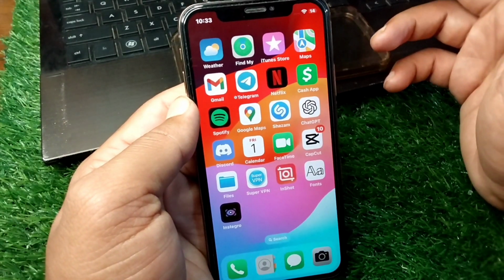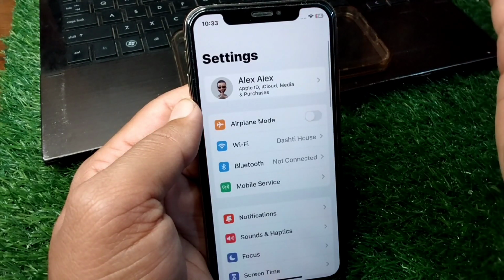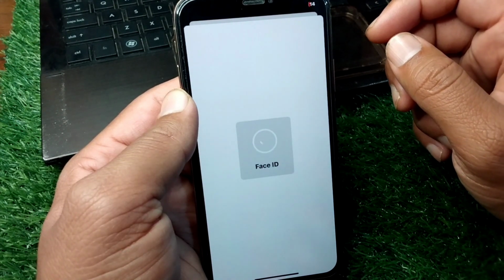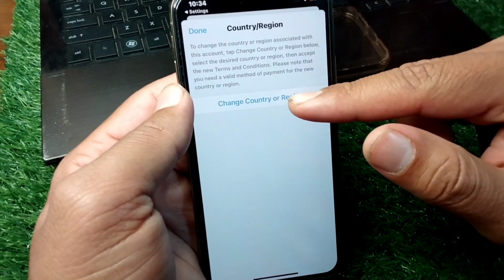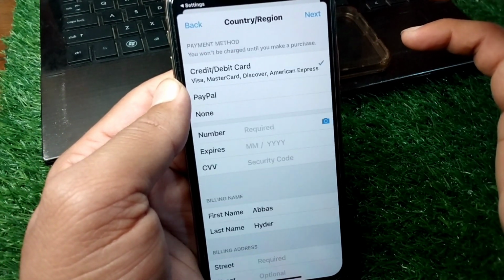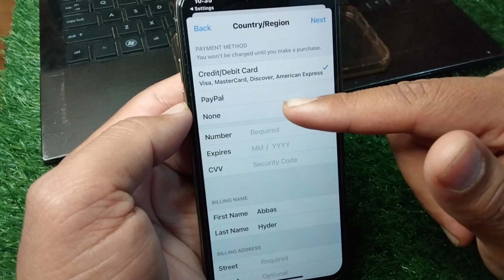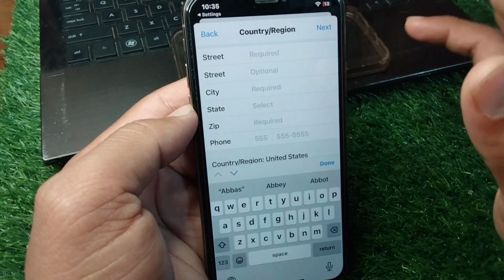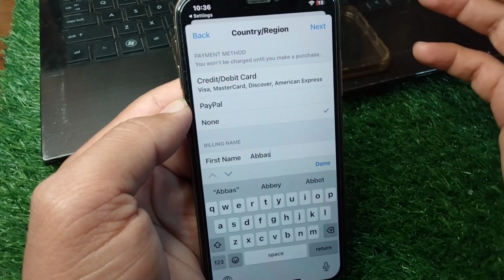How to install apps without payment method | How to download apps without payment method 2023 | 2024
Hi everyone,
in this video you will learn how to download and install apps without payment method in apple devices.